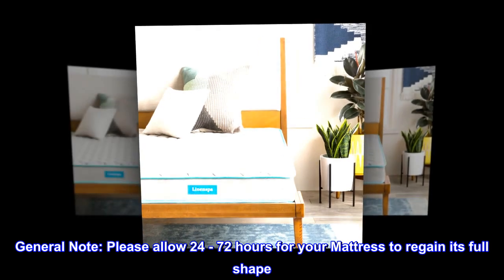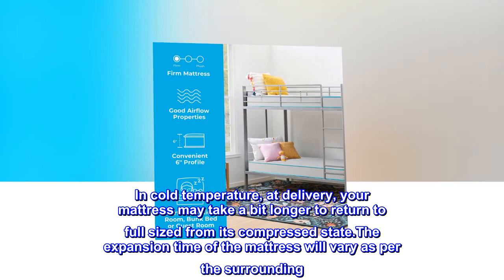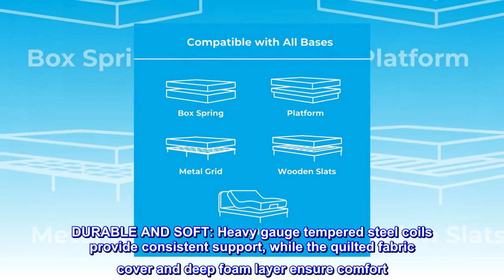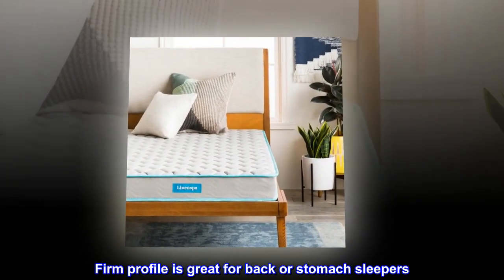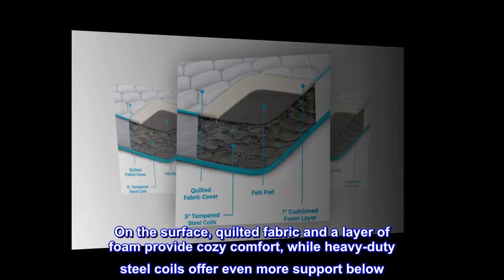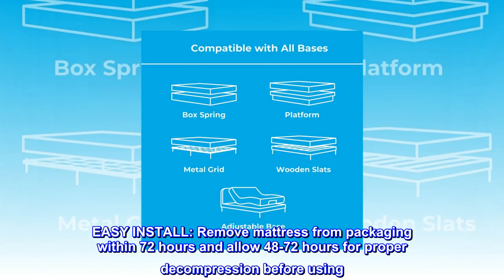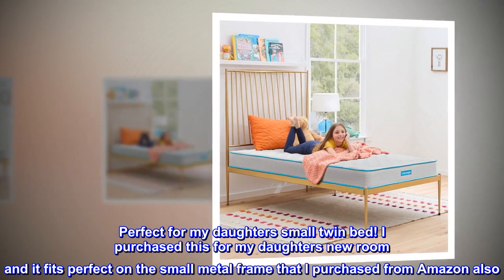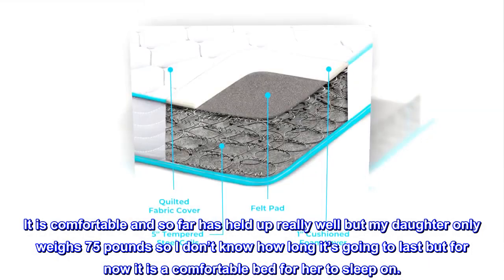Linenspa 6 Inch Innerspring Twin Mattress with Foam Layer - Firm Feel - CertiPUR-US Certified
General Note: Please allow 24 - 72 hours for your Mattress to regain its full shape. Any memory foam will expand faster in a warmer room. In cold temperature, at delivery, your mattress may take a bit longer to return to full sized from its compressed state.The expansion time of the mattress will vary as per the surrounding
DURABLE AND SOFT: Heavy gauge tempered steel coils provide consistent support, while the quilted fabric cover and deep foam layer ensure comfort
VERSATILE PROFILE: Ideal as bunk bed mattress, day bed mattress, trundle bed mattress, RV mattress, or kids mattress. Firm profile is great for back or stomach sleepers. This mattress offers high quality, great comfort, and exceptional value. On the surface, quilted fabric and a layer of foam provide cozy comfort, while heavy-duty steel coils offer even more support below
PICK YOUR FRAME: This mattress can be used with a box spring, slatted frame, platform bed, or metal grid to work with any bed frame

EASY INSTALL: Remove mattress from packaging within 72 hours and allow 48-72 hours for proper decompression before using

Perfect for my daughters small twin bed! I purchased this for my daughters new room and it fits perfect on the small metal frame that I purchased from Amazon also. It is comfortable and so far has held up really well but my daughter only weighs 75 pounds so I don’t know how long it’s going to last but for now it is a comfortable bed for her to sleep on.